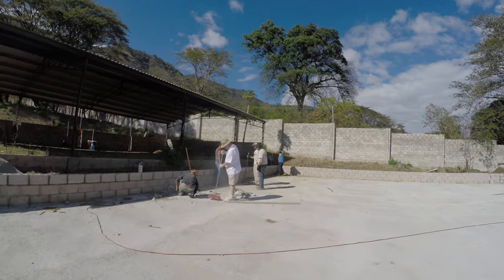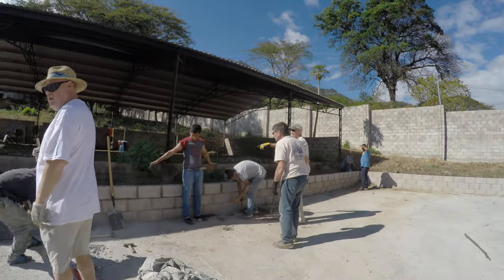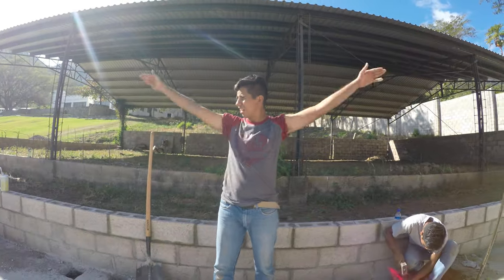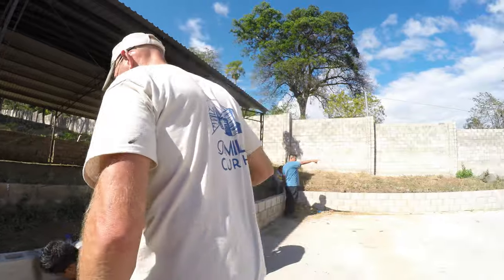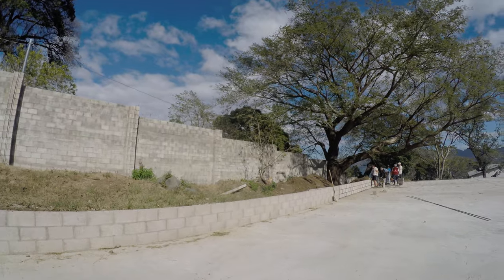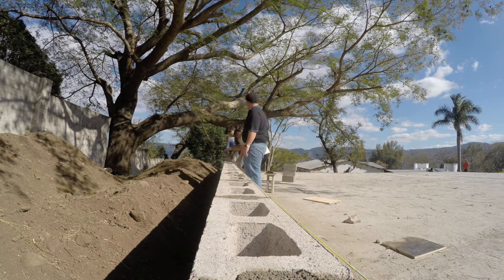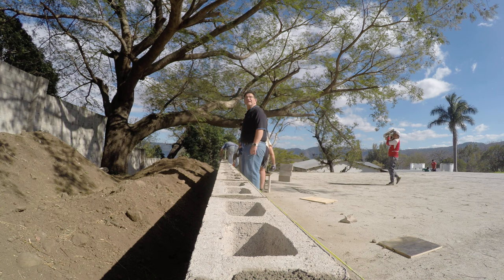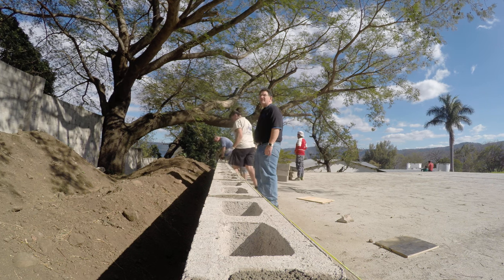Day 1 El Salvador (Basketball court, laying block)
King's Castle (Castillo del Rey) in Santa Rosa, El Salvador

Unedited video. Best viewed in HD as it was shot in 4K by Bob Kulp